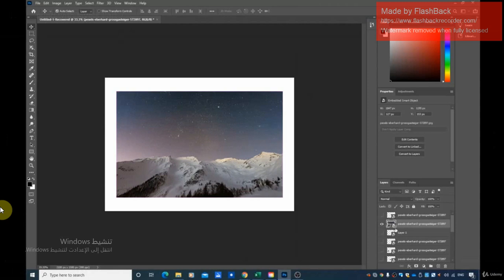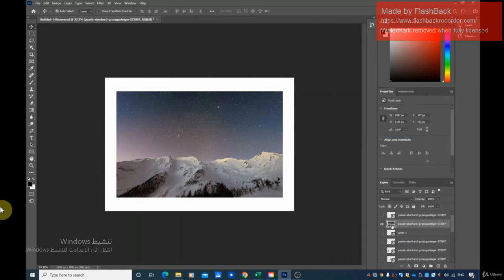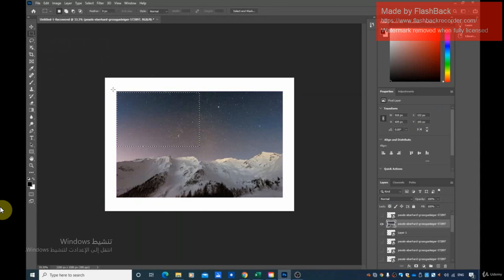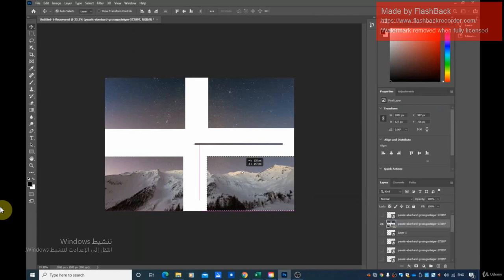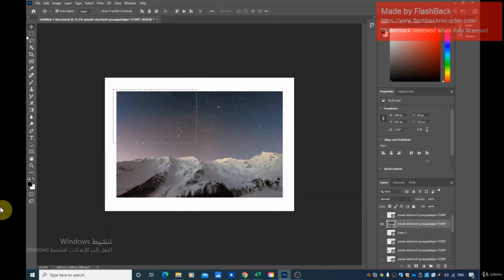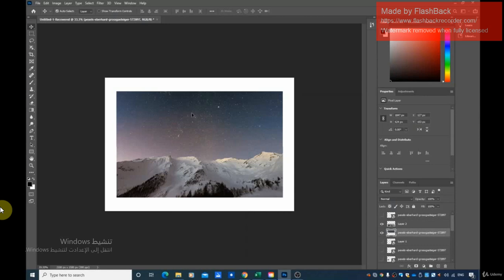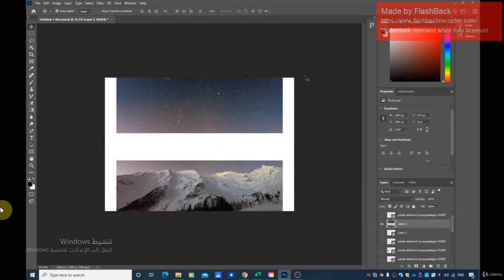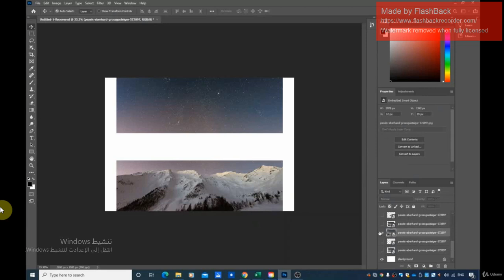(( Adobe Photoshop CC #8: (( Working with layers Part 7